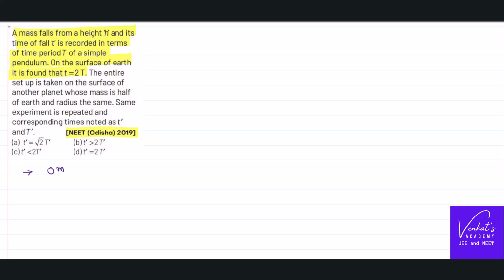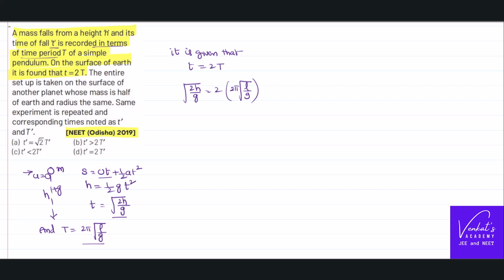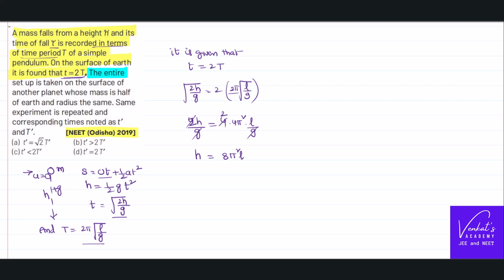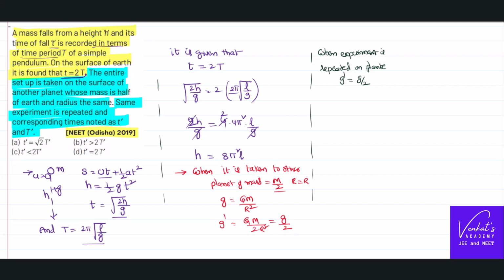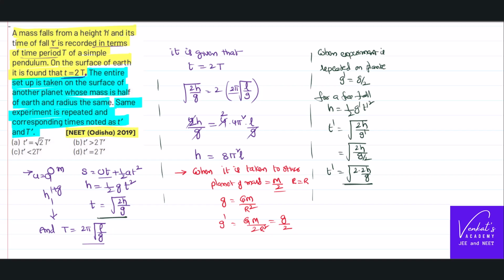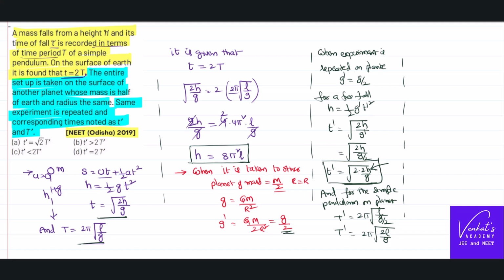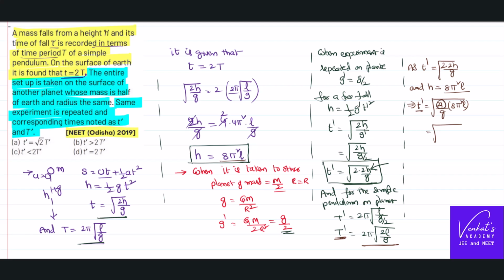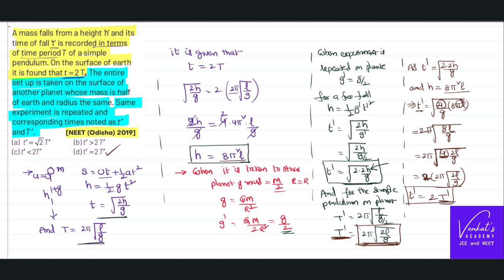NEET 2019 Oscillations Question Finding freely falling body and simple pendulum time period relation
Oscillatory motion is a to and fro motion and it is one of the basic motion of a body after translatory motion and rotatory motion. The particle in oscillatory motion moves about a fixed point and that fixed point is called mean position. All oscillatory motions gets repeated at regular intervals of time and they are called periodic motion. All oscillatory motions are periodic but all periodic motions are not oscillatory. to express periodic motion, we need to use sin and cos functions as they  also gets repeated  between two fixed values.

If oscillatory motion has displacement directly proportional to acceleration and is directed opposite to it, then it is called simple harmonic motion. Simple pendulum is a famous example who is in simple harmonic motion when slightly disturbed from its mean position. We can derive equations for its displacement, velocity, acceleration and time period as shown in the lessons below. We have also derived equations for its potential energy, kinetic energy and total energy of a body in oscillatory motion and if frictional force is also taken into count, the amplitude of the oscillation decreases and finally it stops. This kind of oscillatory motion is called damped oscillatory.